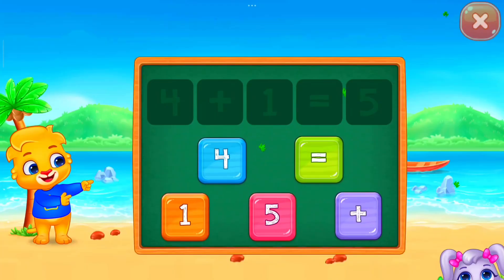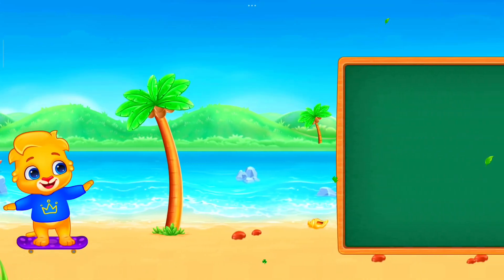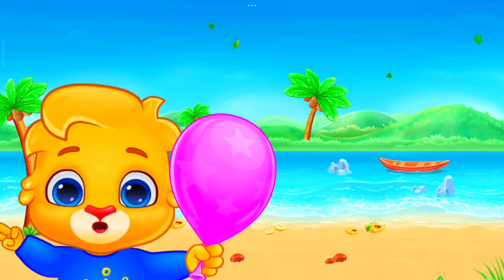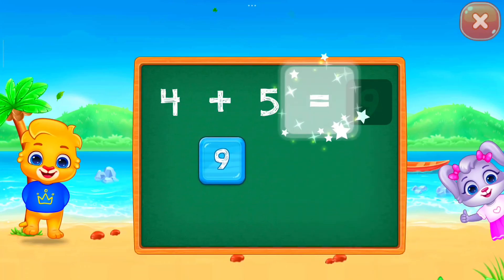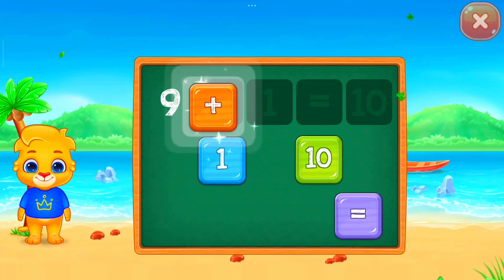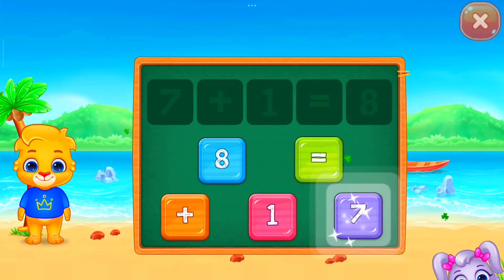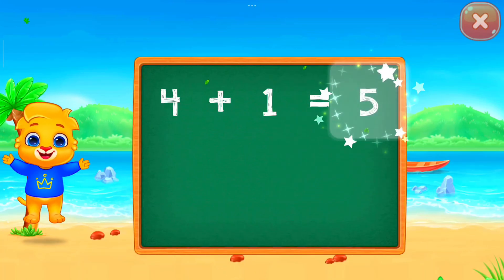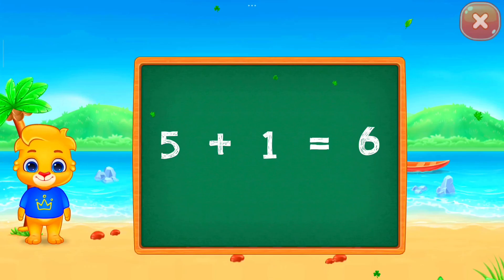Do you know how to add numbers like this?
"Improve your knowledge with math and logical games! On our channel, you will learn to solve mathematical problems in a simple and interesting way for children, and you will gain new knowledge through special games for mental development. Each of our lessons is interesting and useful,  boosts children's self-confidence. Dive into the exciting world of learning with us!"